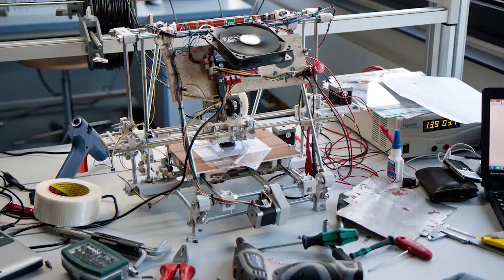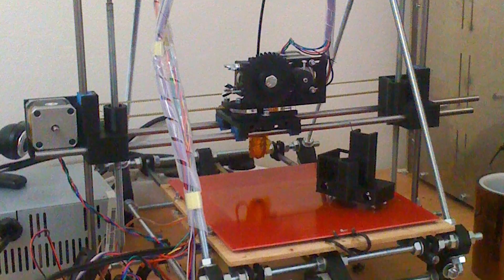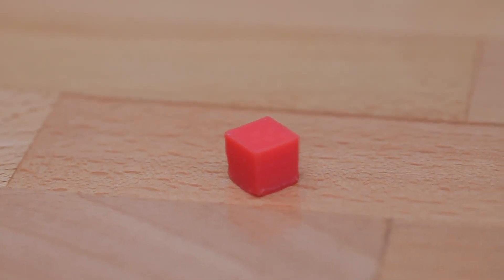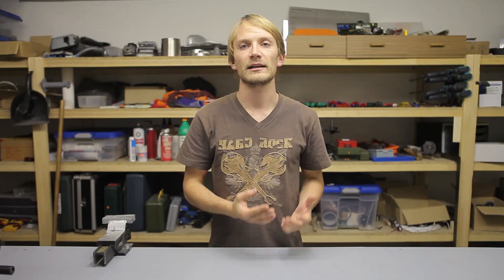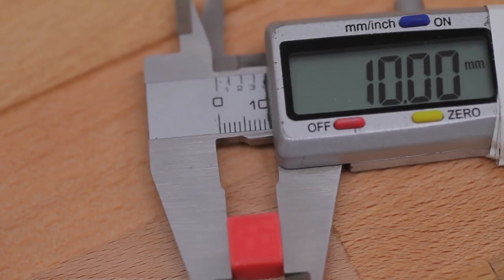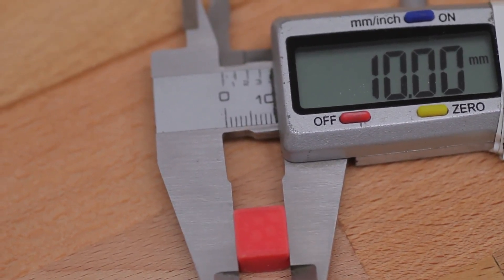3D printing guides: Calibration and why you might be doing it wrong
Things you should and shouldn't calibrate!